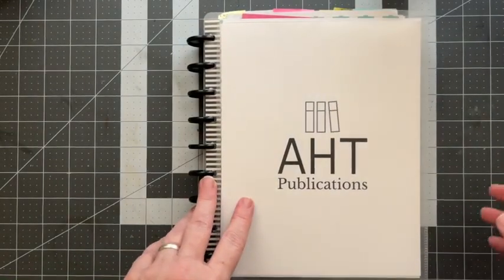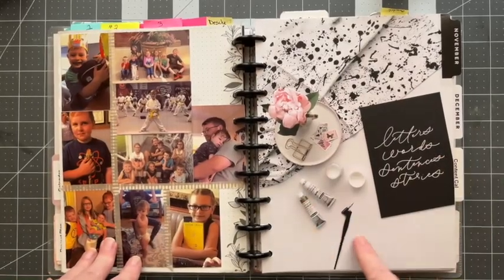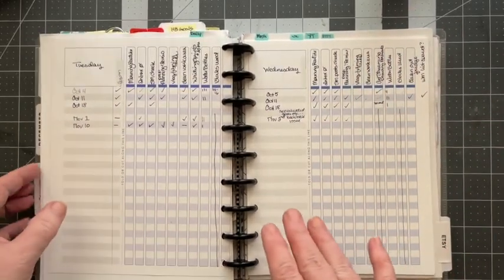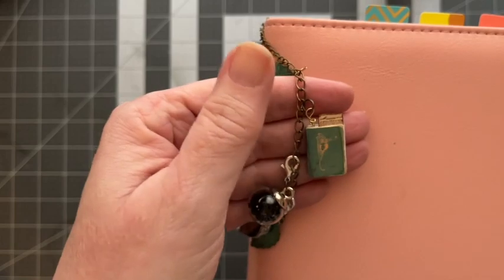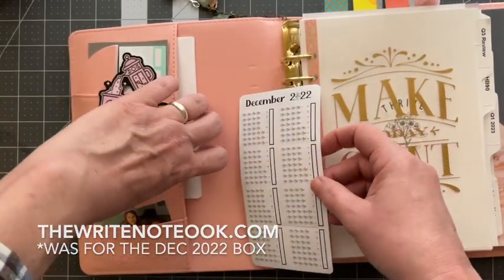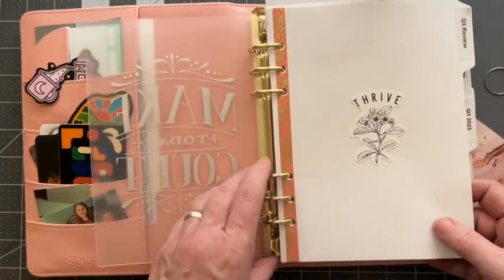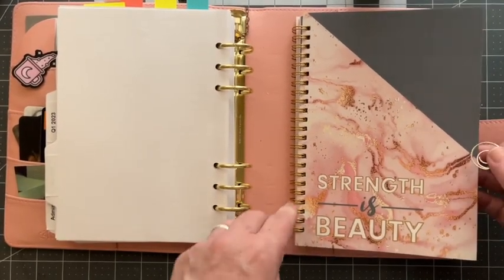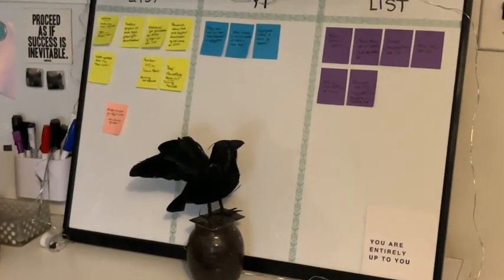Planner Setup Tour HB90 Winter 2022 2023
Heart Breathing’s ETSY shop